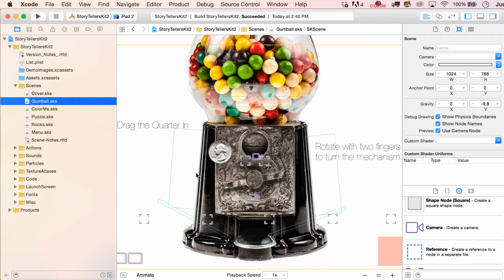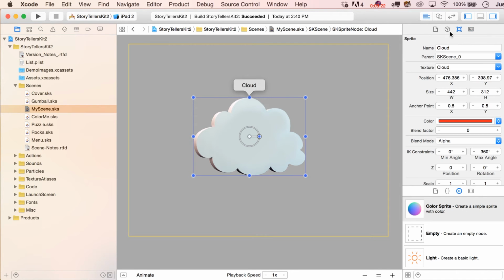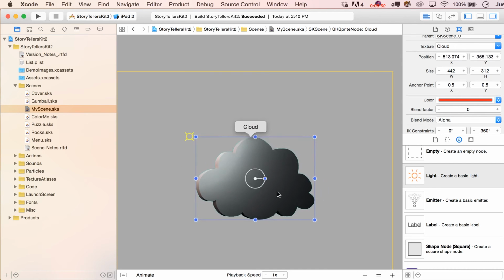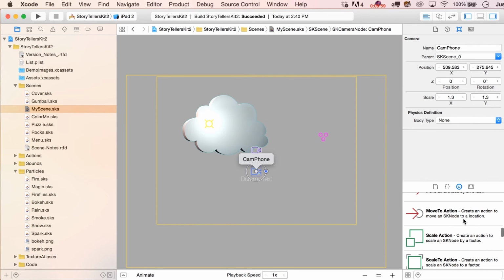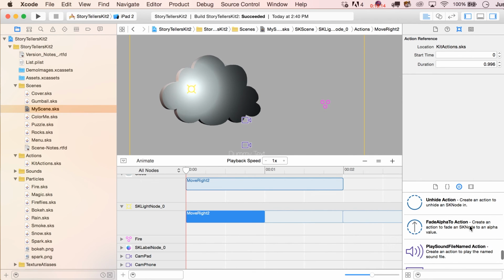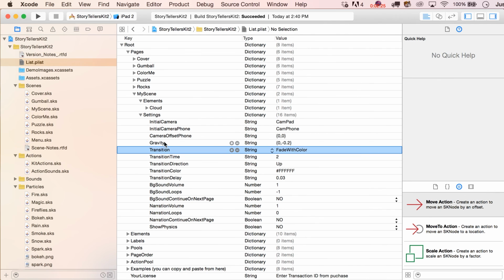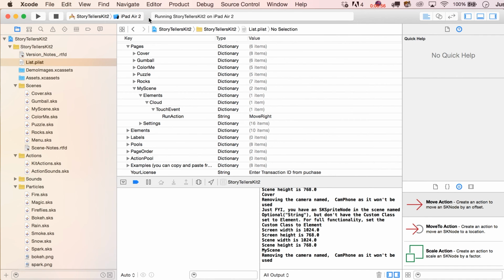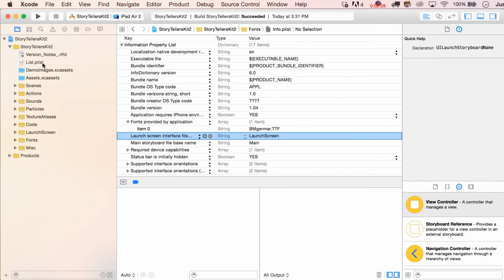Your First Time with the Story Tellers Kit 2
So you've never used one of CartoonSmart's starter kits before? Heck, maybe you've never even used Xcode before? Well you're at the right place at the right time. Xcode 7 now makes laying out AND timeline based-animating possible within the program. So as an illustrator or animator, you have the unique chance to craft an entire storybook, without laboring through the design in a separate program. And the coding is covered too, since we've taken care of programming it!
This video will show you how to setup your scene, drop in sprites (images), particles, light emitters, and even flip on physics properties, as well as show you how to animate using simple actions that are dropped onto a timeline. Then in the second half, you'll learn the fundamentals of using the property list to interact with your in-scene elements.
You can find out more about the Story Tellers iOS Starter Kit 2 from right here.